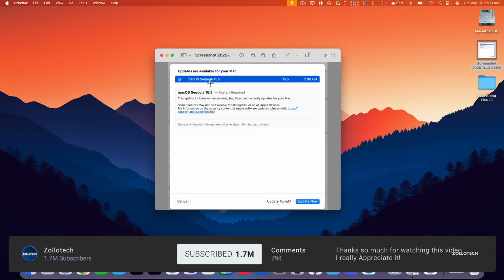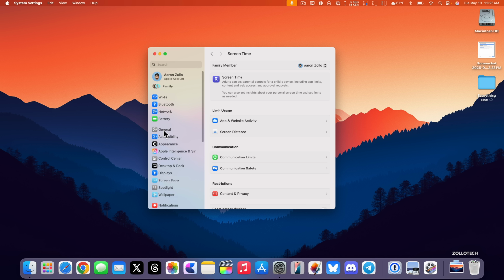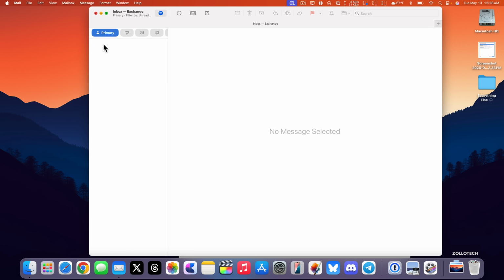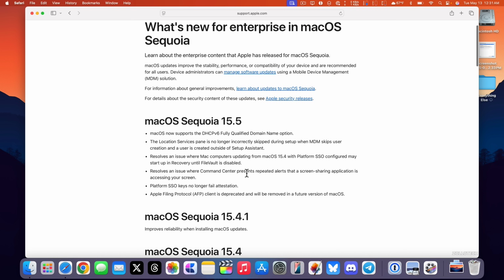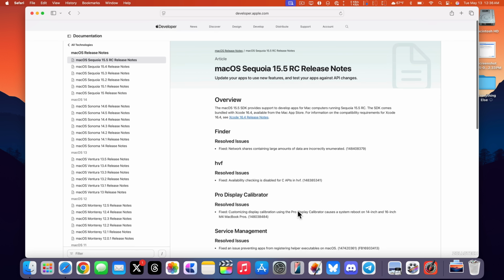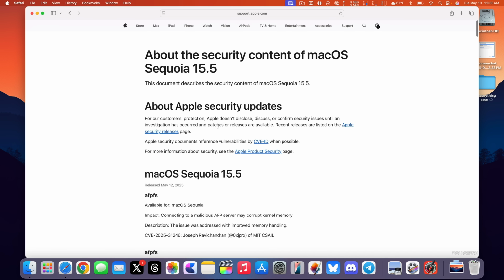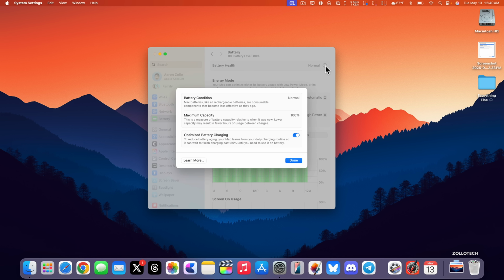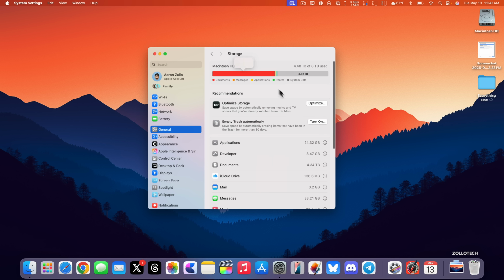macOS 15.5 Sequoia is Out! - What's New?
MacOS 15.5 Released and macOS 15.5 is out to all Macs, iMacs, Mac Pro, Mac mini, Mac Studio and MacBooks. macOS 15.5 Sequoia brings some updated settings, a new screen time feature, bug fixes and Critical security updates. In this video we show you everything new in macOS 15.5 using a M4 Max MacBook Pro 16-inch.

Apple released iOS 18.5, iPadOS 18.5, macOS 15.5, visionOS 2.5, tvOS 18.5, HomePodOS 18.5, iPadOS 17.7.7

*Chapters*
00:00 - Everything New
00:10 - Supported Devices and Size
00:28 - Apple Also Released
00:44 - Build Number
01:01 - New Features, Updates and Changes
03:15 - Enterprise Features
04:22 - Bugs and Bug Fixes
05:31 - Security Updates
06:33 - macOS 15.6 Beta 1 Release
06:45 - macOS 16 Beta 1 Release and Public Release
07:19 - Performance
07:34 - Battery life and Battery Health
08:21 - Storage
09:06 - Should You Install macOS 15.5?
09:42 - Conclusion